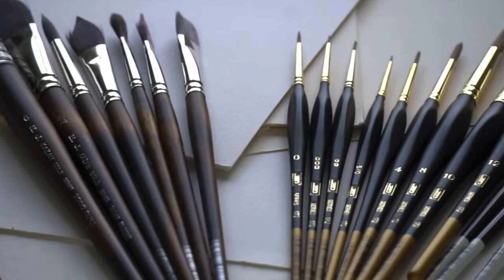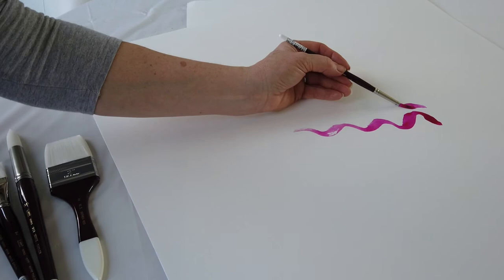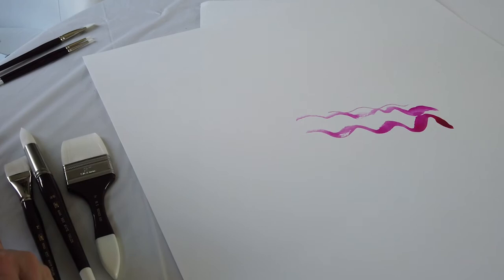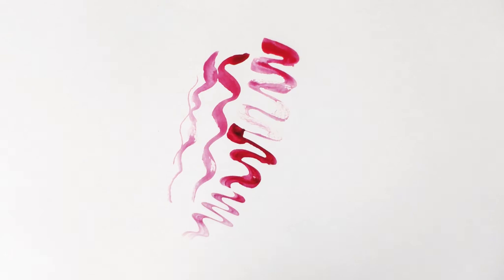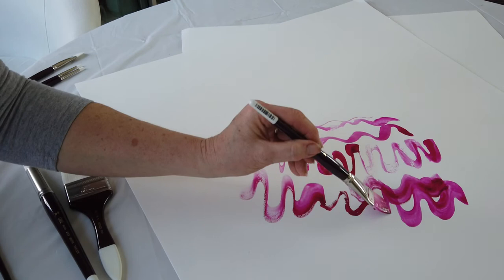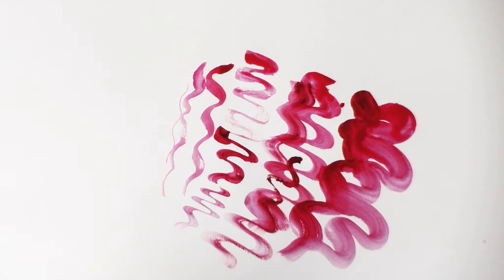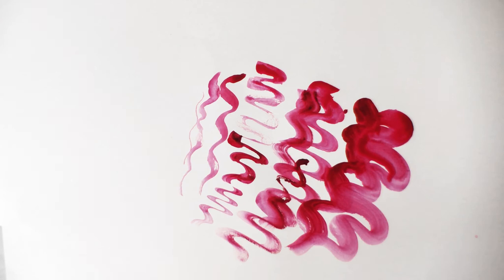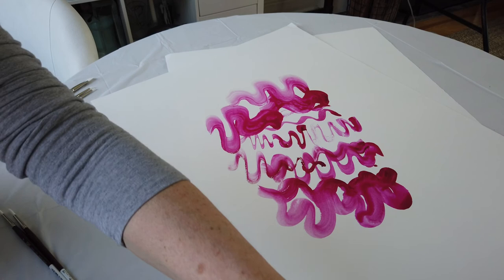Heinz Jordan White Taklon Paint Brushes